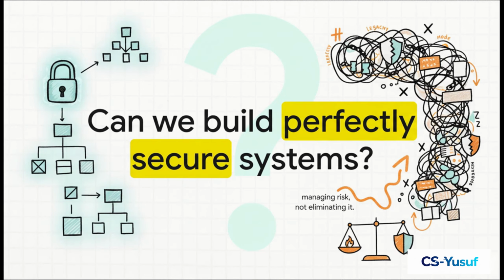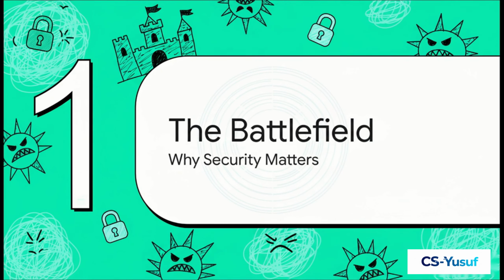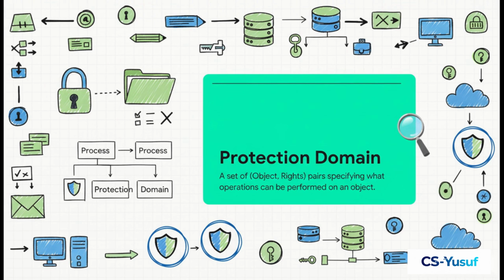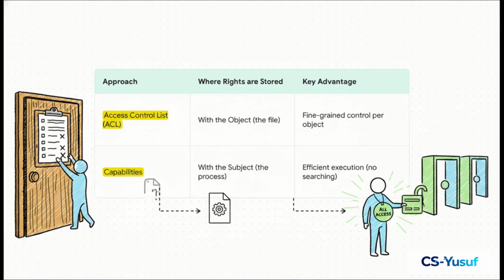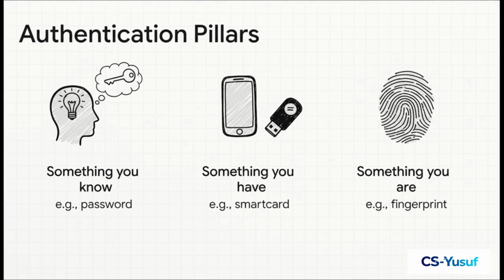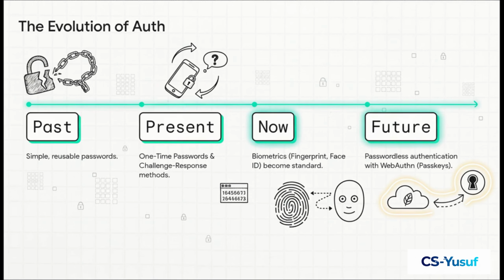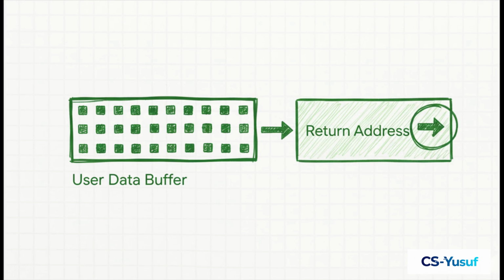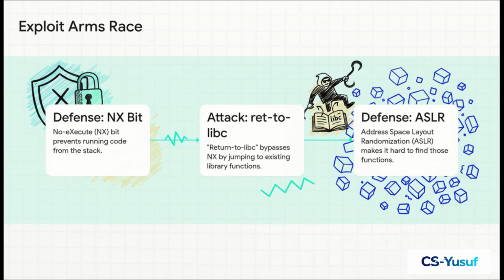💻 Operating Systems for Everyone - Pt.7 "OS System Security"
Here, with AI, I break down advanced Computer Science concepts into simple, beginner-friendly explanations—without losing technical depth. Whether you’re just starting out or already have experience, you’ll find clear, structured lessons based on my background as a Computer Engineering student and my studies.

My goal is to make Computer Science accessible to everyone—even to those with only a basic understanding of computers. We'll use structured learning techniques to help you grasp complex topics quickly.

Start learning with me today and build a strong foundation for the future of technology.